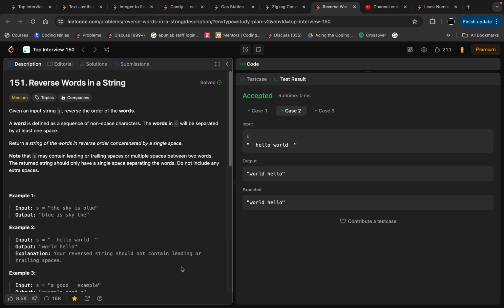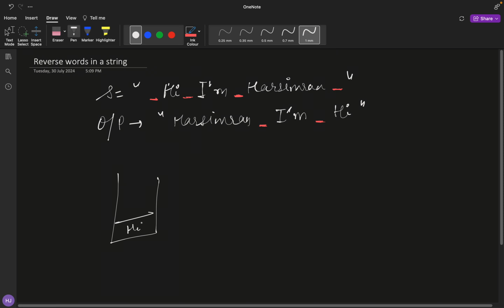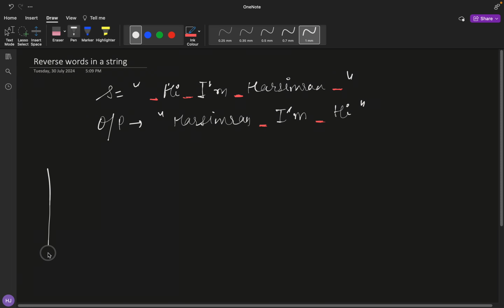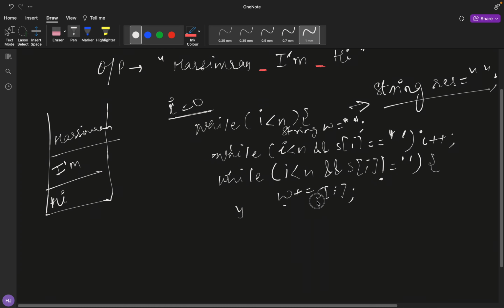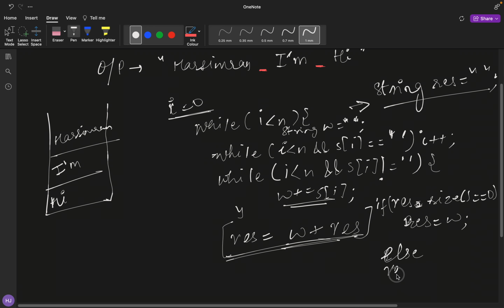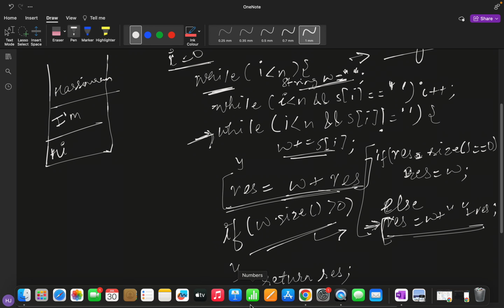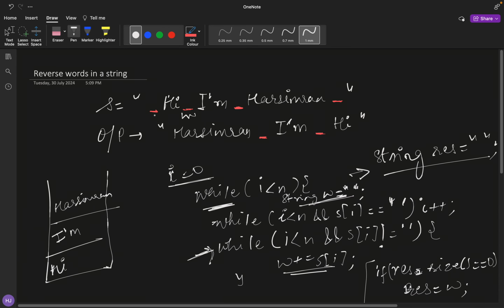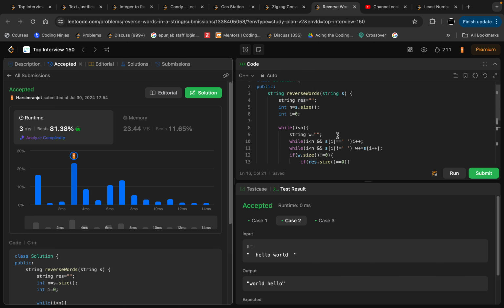Reverse words in a string